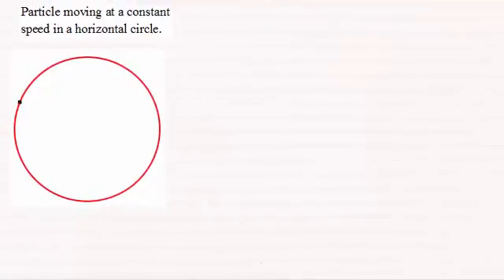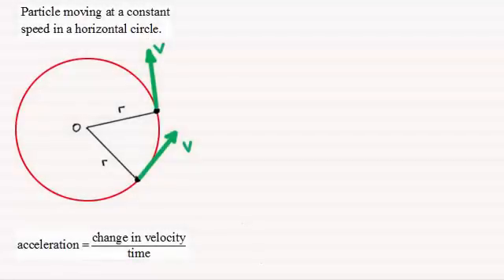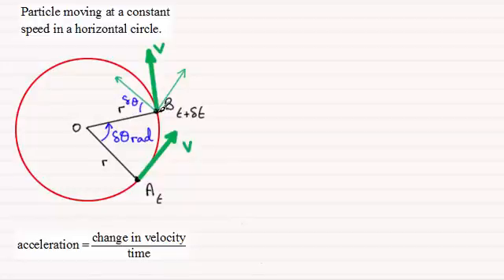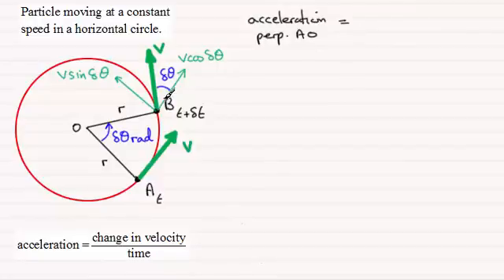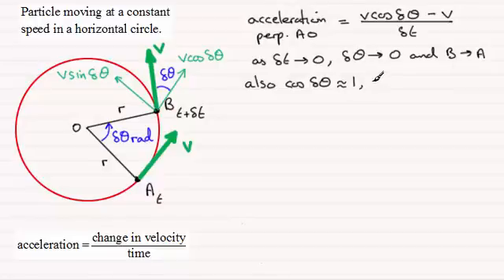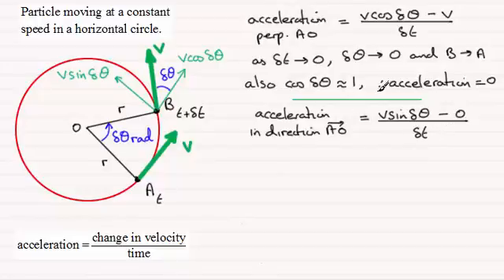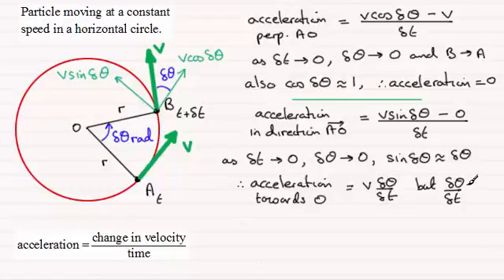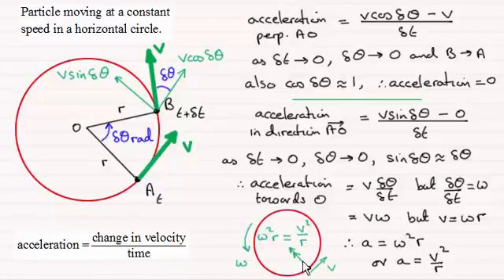Circular motion - Acceleration : ExamSolutions Maths Revision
for the index, playlists and more maths videos on circular motion, acceleration and other maths topics.